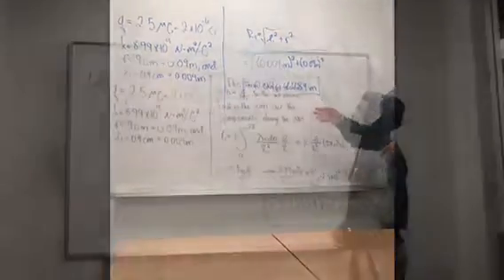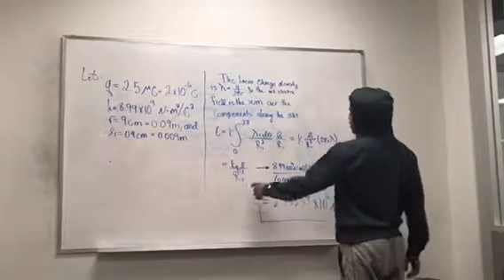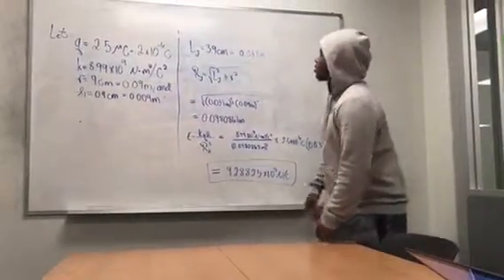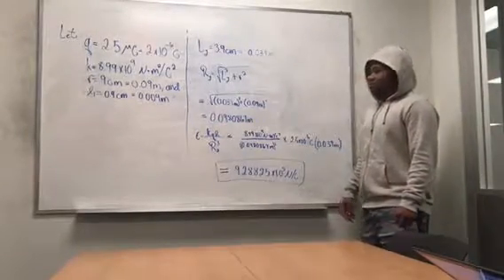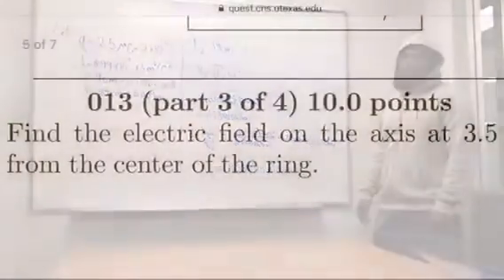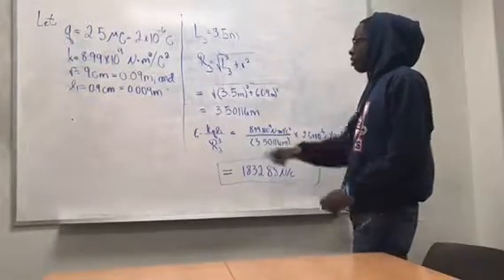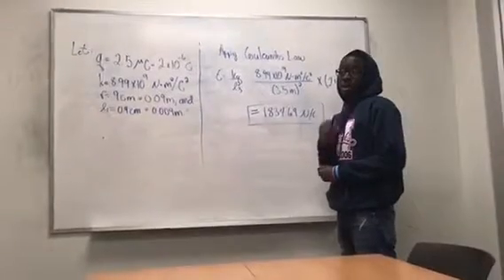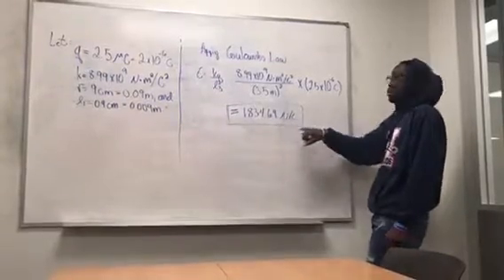Physics 2-2523-P01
Physics project